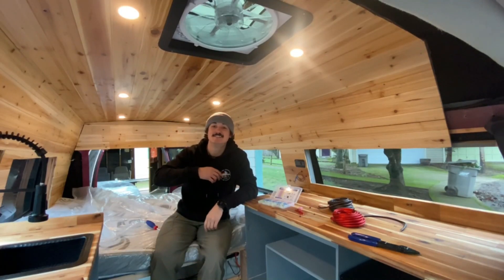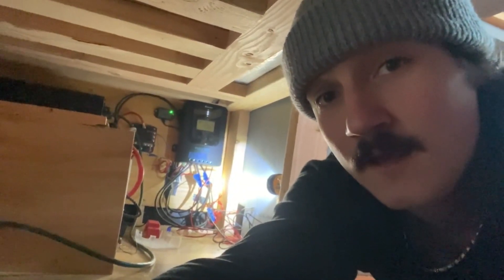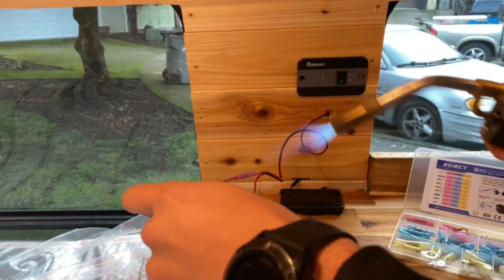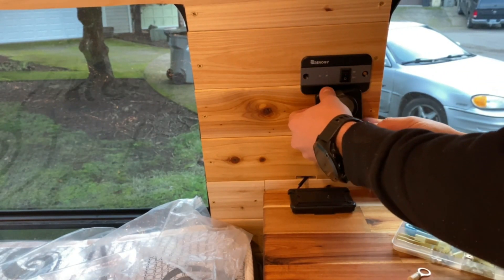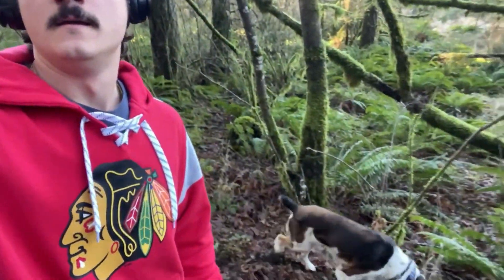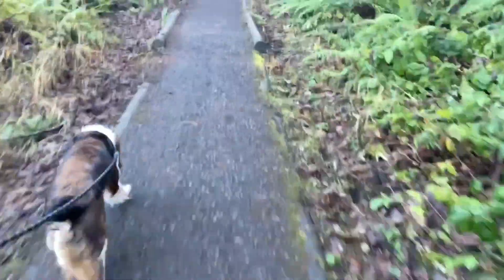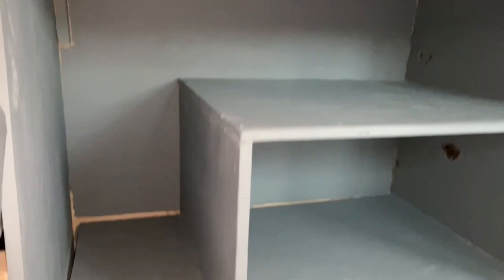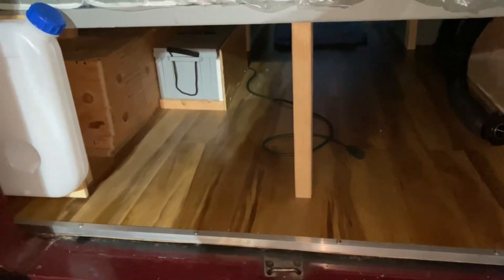This WAS a WHEEL CHAIR Van! | Dodge Camper Van Conversion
Build Links:

Plumbing
Water Pump
Hose Clamps
Drain Hose
7 Gallon Container

Bed
Mattress Pad

Electrical
200w Solar Kit
Diesel Heater
Bus Bars
Fuse Block
1000w Inverter
200ah Battery
LED Puck Lights
Dimmer Switch
Cable Gland

Interior
3M Thinsulate
Tablet Mount

Tools and Misc.
Ryobi Circular Saw
Lap Sealant
Ryobi Jigsaw
Dewalt Drill
Dewalt Impact Driver